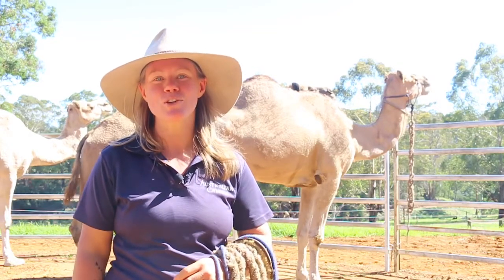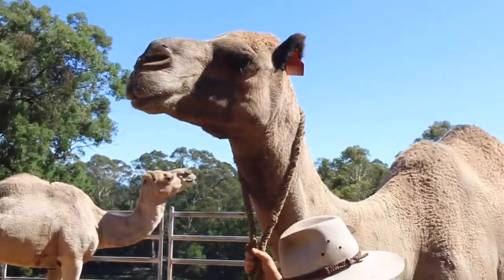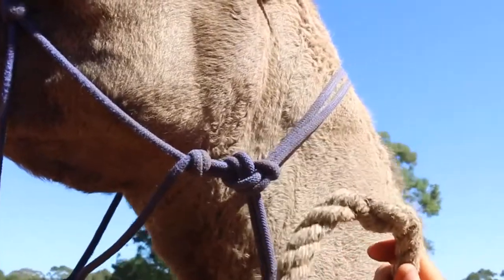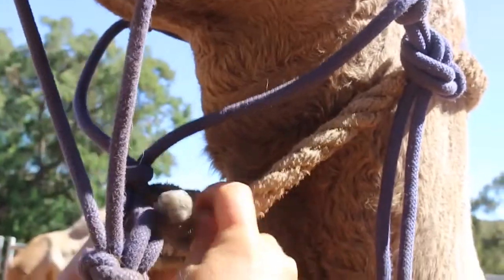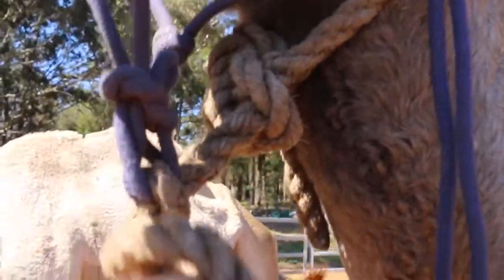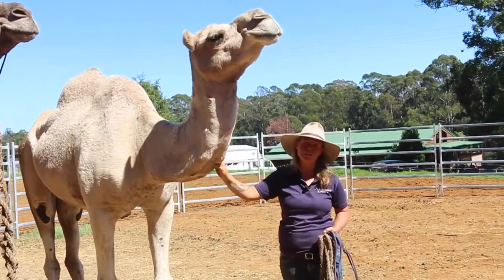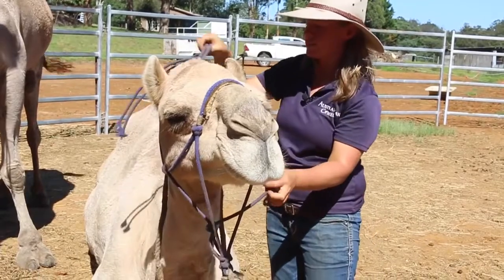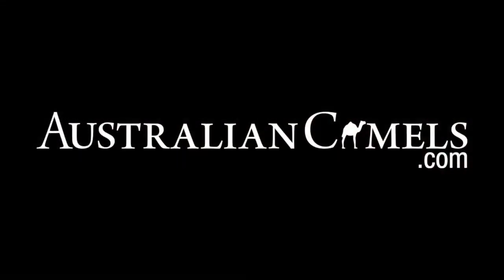Catching Camels & Haltering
Here's a How To on catching and haltering camels once they are yarded.

We use specially made camel halters and attached our own 'nose guards' and rope.

Catching and haltering younger or inexperienced camels is very different to this short tutorial. If you want to learn how to do this on younger/wild/inexperienced camels head over to this

Tara & Russell are mentors for camel owners and camel lovers and founders of the Camel Connection Trust Based Camel Training® method. Authors of Camelman Dreaming (Russell) and Introduction to Camel Husbandry (co-authored). Both experienced camel expeditions (camel trekkers) and camel trainers they travel the world teaching people how to connect with camels and build a relationship built on trust and compassion.
Philanthropists at heart they are always striving to make this this world a better place through their Charity Camel Treks and Compassionate Camel Journeys (open to public). You can read more about them over